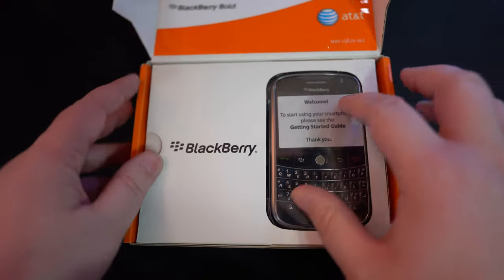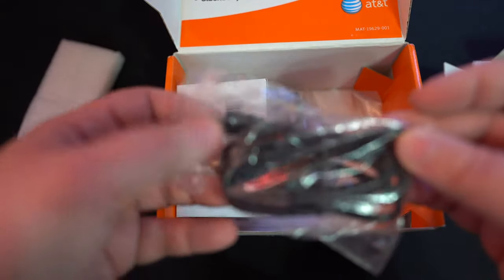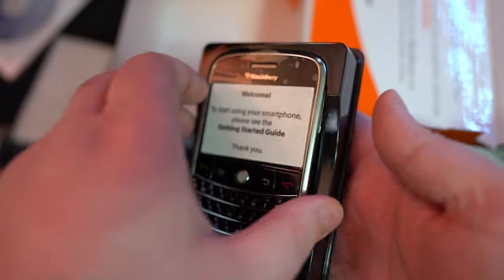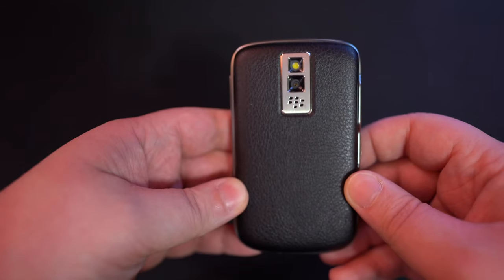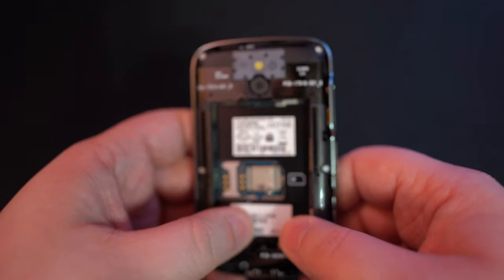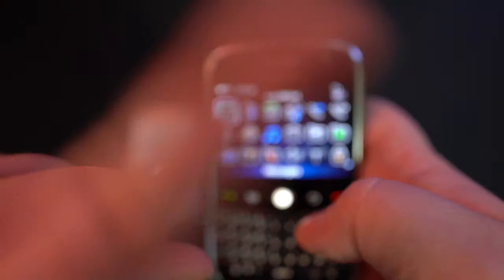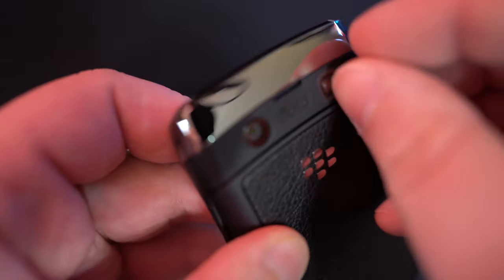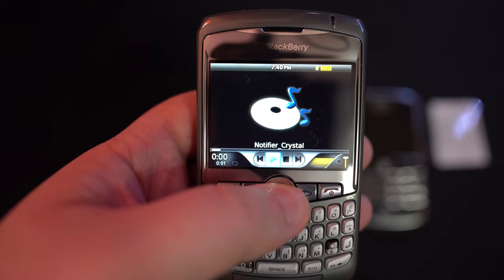UNBOXING A BLACKBERRY BOLD IN 2020 - Looking Back at Blackberry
I will be unboxing a BlackBerry Bold in 2020!  I found a Blackberry Bold 9000 "new" on eBay.  The Blackberry Bold 9700 and the Curve 8310 also make an appearance in the video. These phones were my favorite back in the late 2000s and early 2010s and I still have a soft spot for them.

Gear
Main Camera
Other Camera
Main Lens
Other Lens
Shotgun Mic
Lav Mic
Main Light
Other Light
Main Tripod
Other Tripod
Vlogging Tripod
Camera Mount
Memory Card